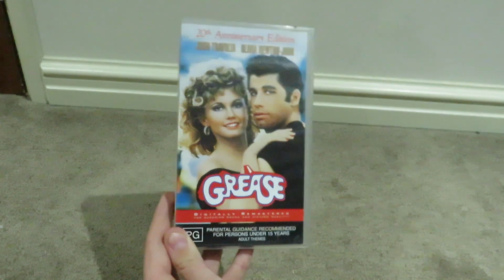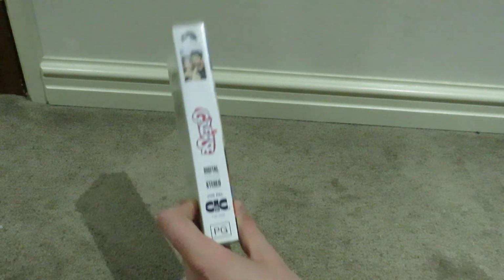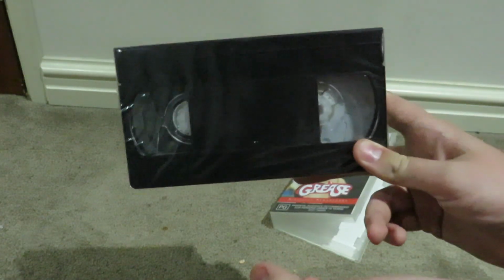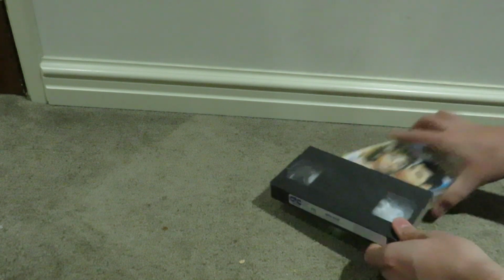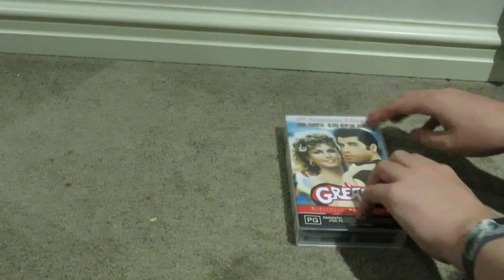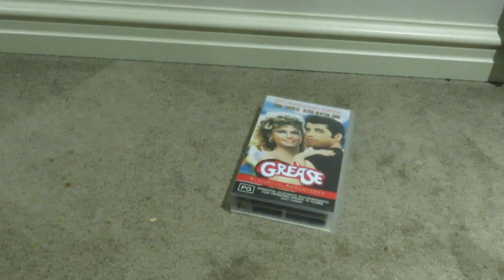VHS Update (2/11/2022) (My first newly sealed VHS tape!) 😃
This VHS tape is Grease.